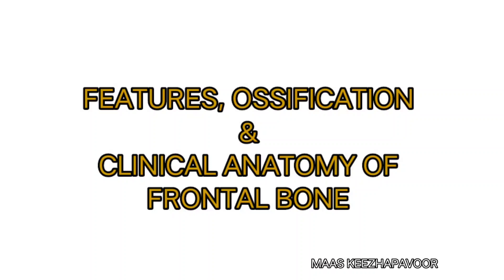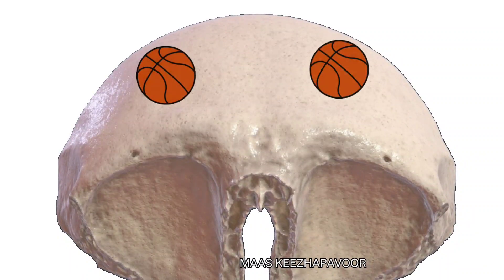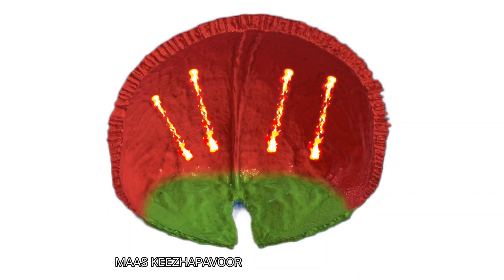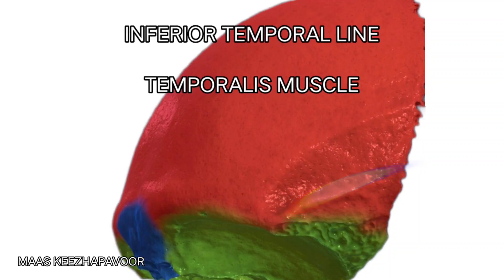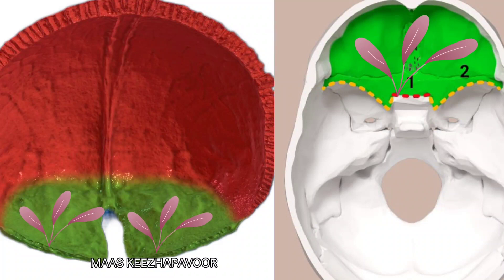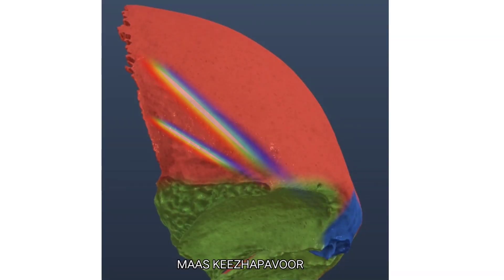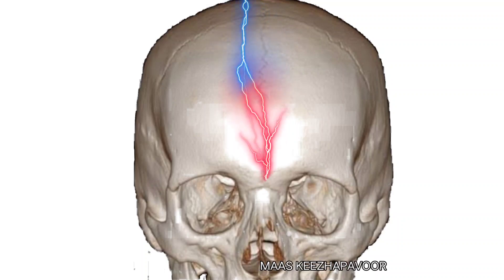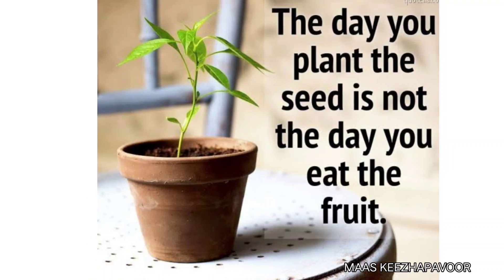Frontal bone || Parts || Articulations || Ossification || Clinical anatomy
In this video, the squamous, nasal and orbital parts of frontal bone have been explained clearly with colored images. The clinical anatomy has been dealt in detail.